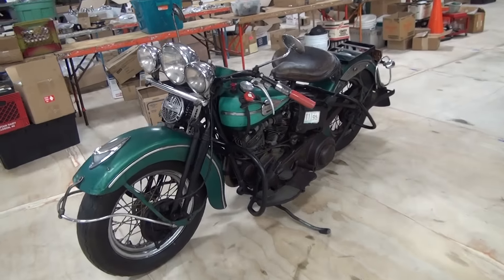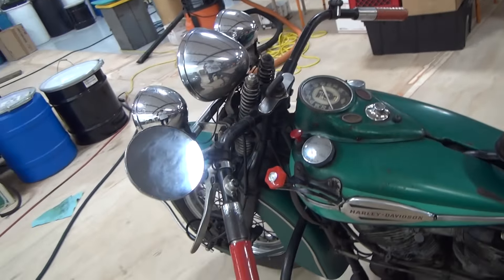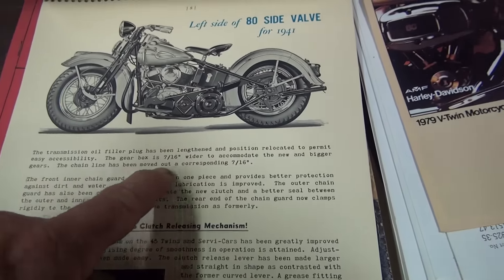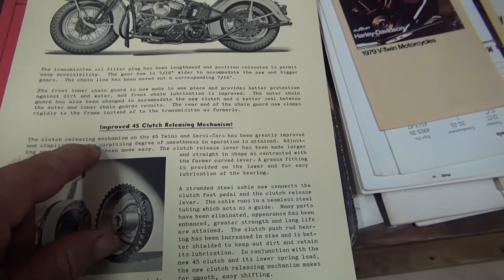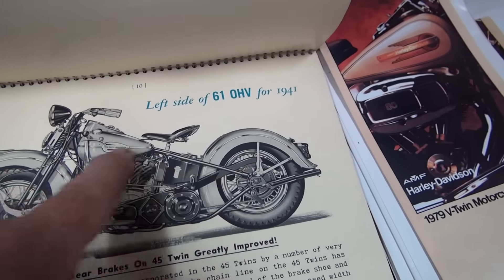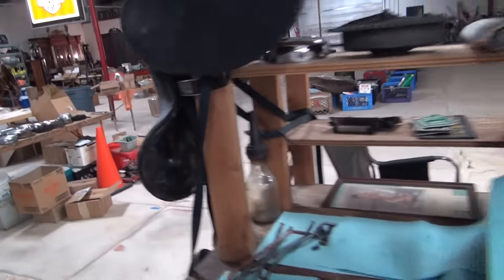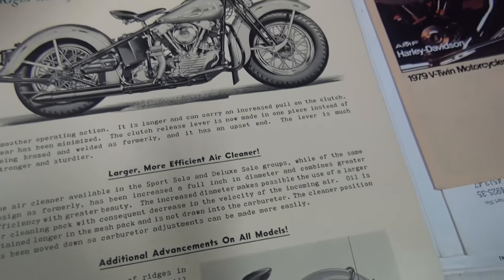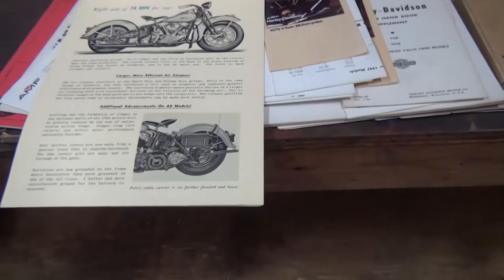Hunting Harley's, 1941 sales Bulletin part 2 of 4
continuation of...Todd drags the 1941 FL OP over for comparison as he reads in sections the 20 page 1941 sales bullitin